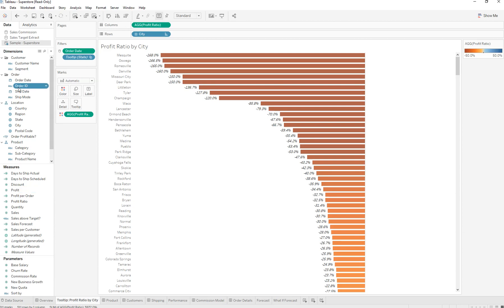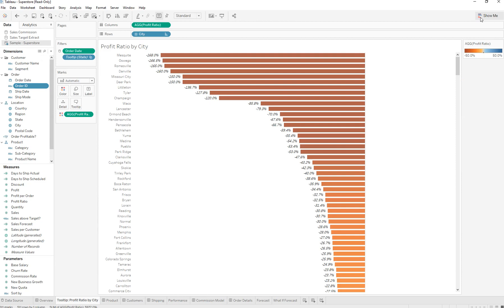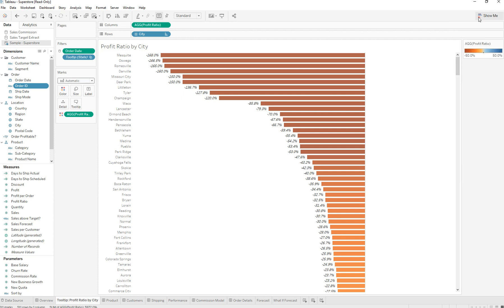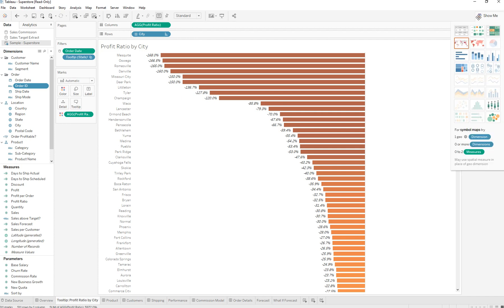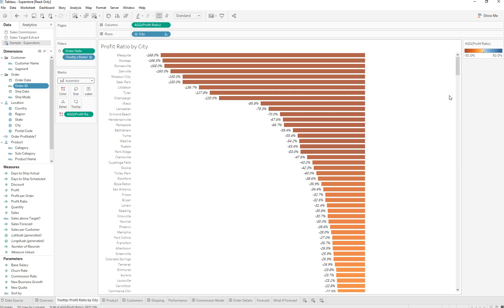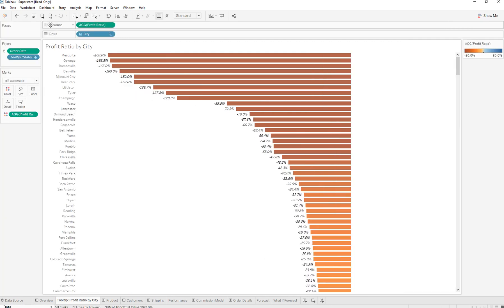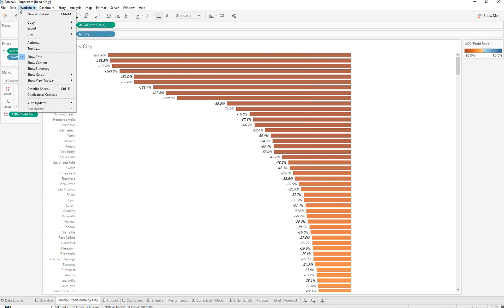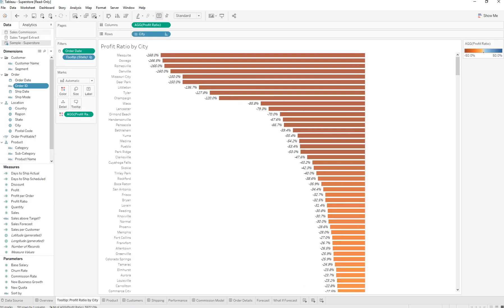*FIX* Show ME Panel not showing on Tableau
This is a simple fix to help you bring back the show me panel or the Data Pane if it is not showing up on tableau

Common Asked Question :
I cannot see show me panel on tableau
how to bring back the data pane on tableau Checkout my . Its a great place to learn about Tableau. Quizzes, Exams are there to help you take your tableau certification exam. As well as interview questions